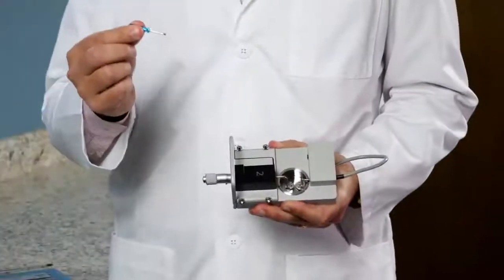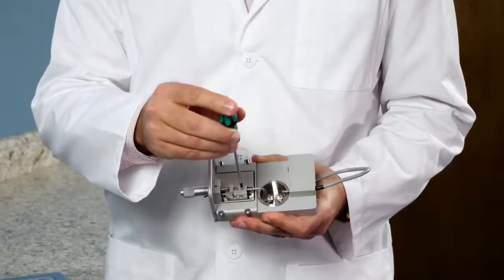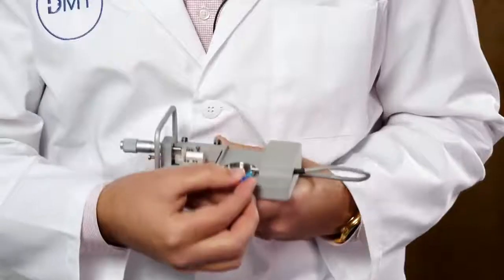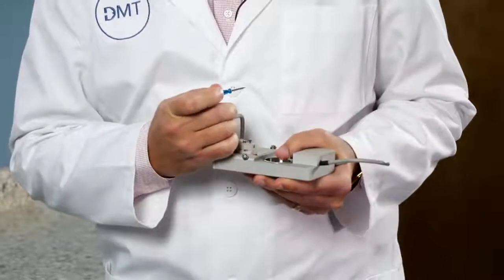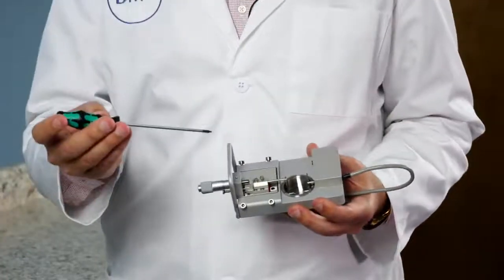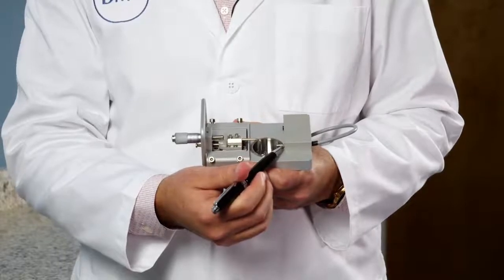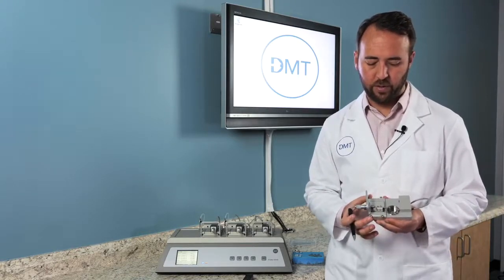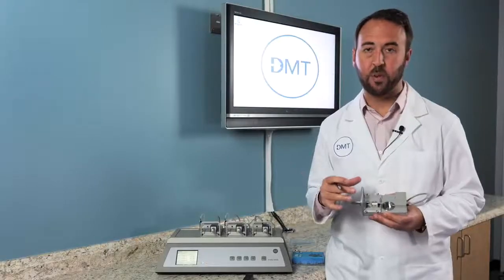量測槽組織固定座安裝教學--How to prepare the chamber unit for the Multi Myograph System 620M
本影片將介紹DMT 620M的組織固定座(鉗形jaw, 針狀pin)，如需其他或是更詳細的資訊，歡迎參閱620M的使用手冊或是其他的DMT影片資源。
有任何問題，也歡迎來電或是利用E-mail諮詢。

我們將不定時上傳或是更新產品的使用教學或是產品介紹影片喔！

錫昌科技股份有限公司